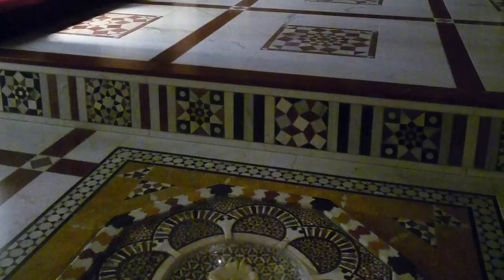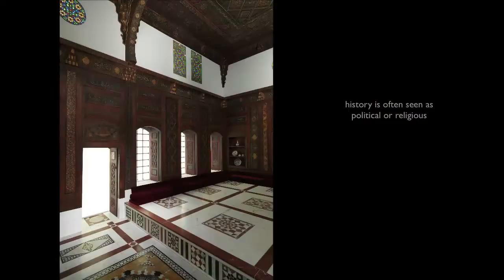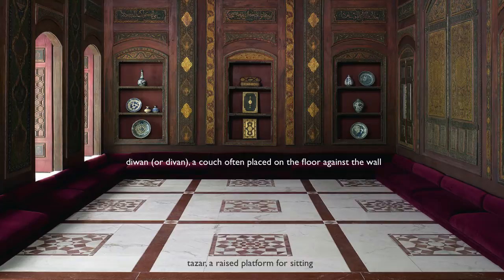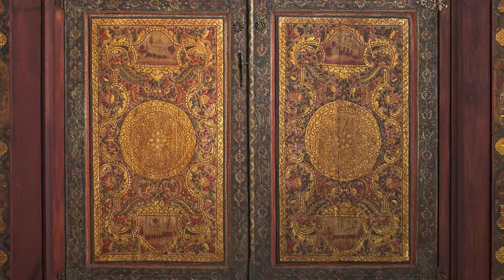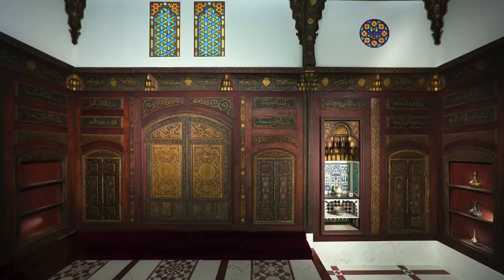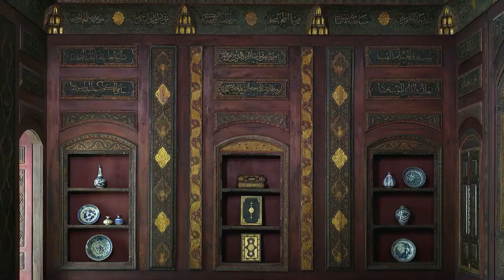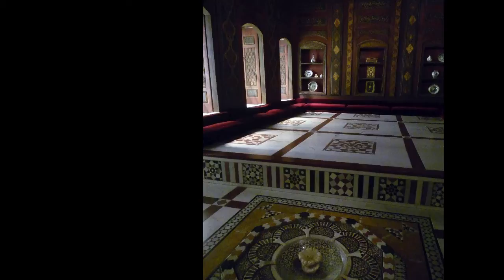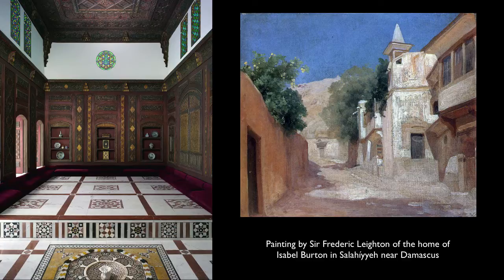Qa'a: The Damascus room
A conversation between Dr. Elizabeth Macaulay-Lewis and Dr. Steven Zucker by the Damascus Room. Created by Beth Harris and Steven Zucker.